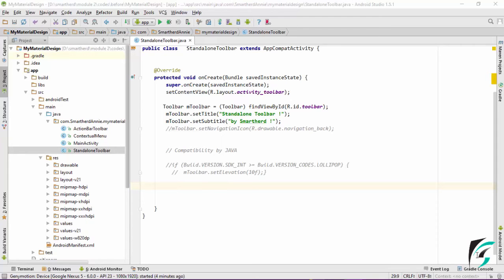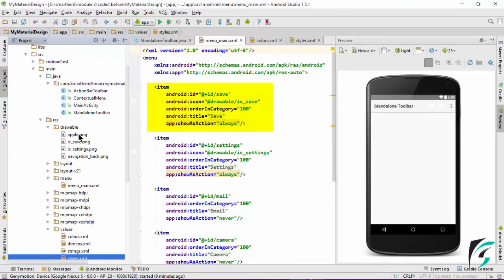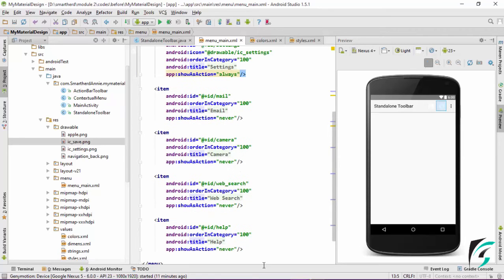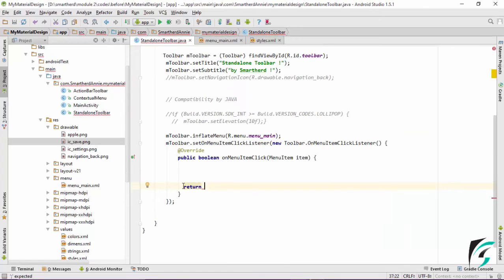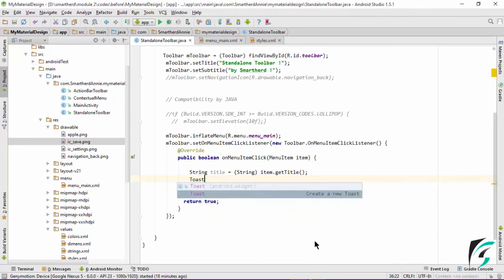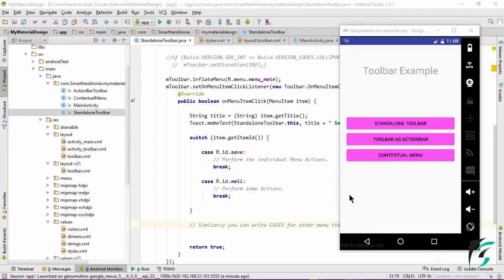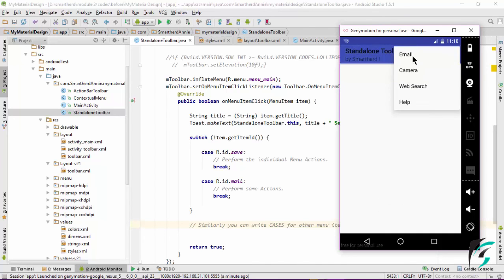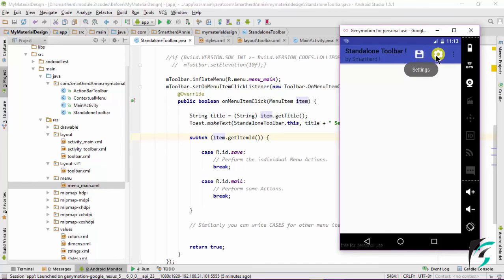#3.4 Android Material Design Toolbar: Pop-up Menu and Menu Icons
In this video, i will be taking you through designing and including pop-up menu and various menu options in the toolbar. Including the options makes navigation through the app easier. So, basically, we will be learning about customizing our app for better user experience. Each topic here is explained with codes and like always, we also have demo application for better understanding.